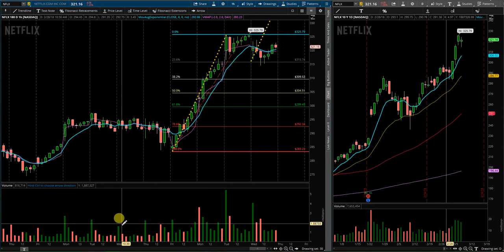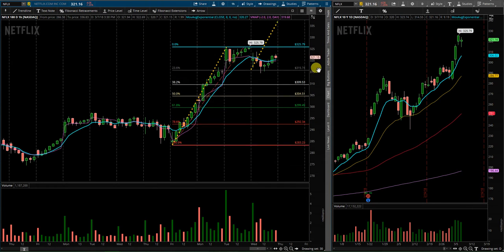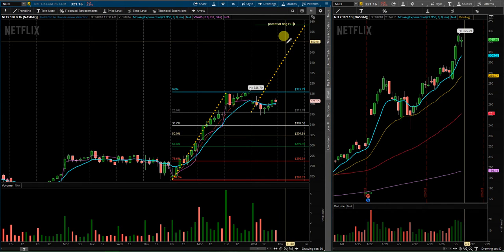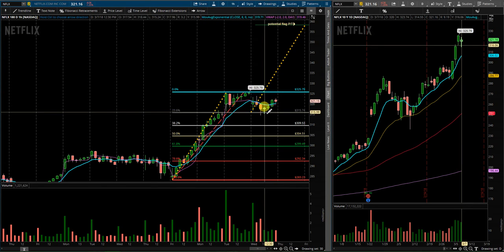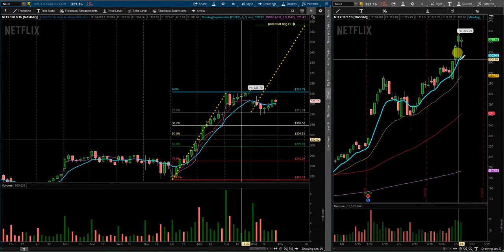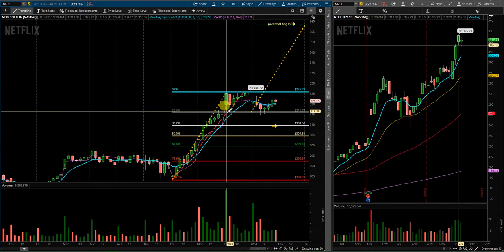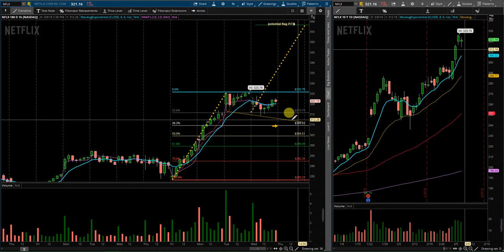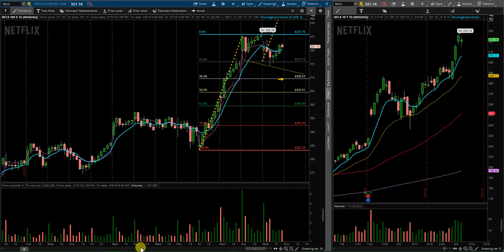$NFLX PLAN FOR 8MAR2018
Learn how to Day Trade $AAPL thru technical analysis.